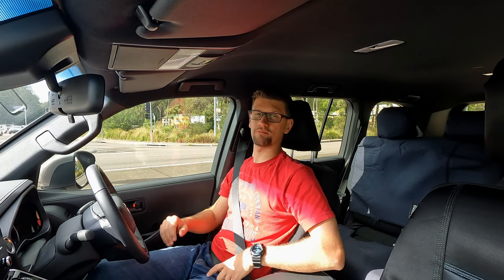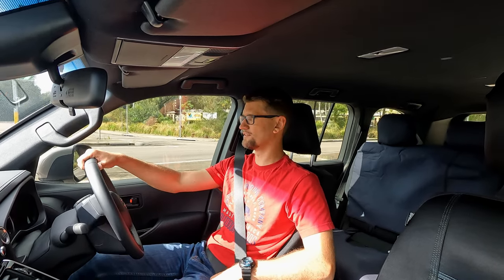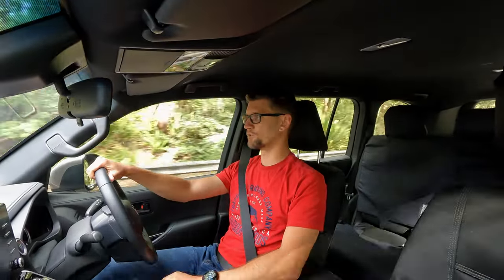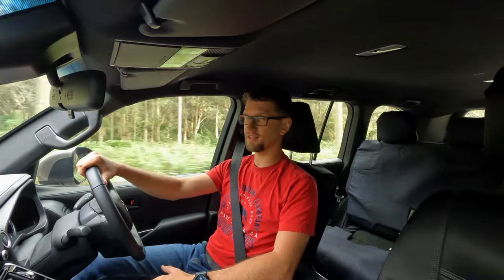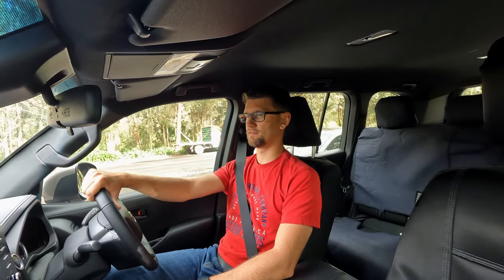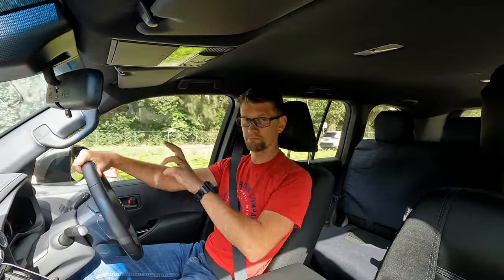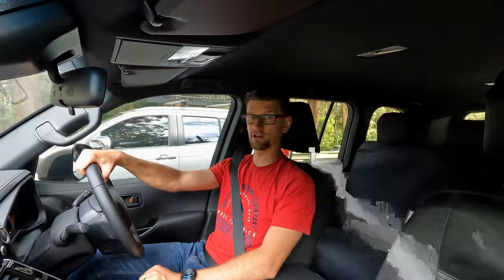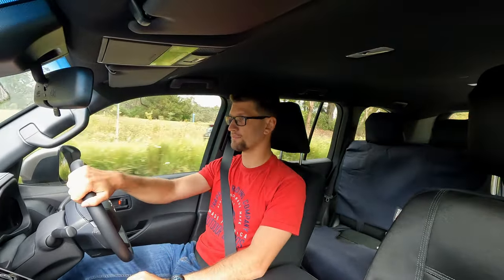We got a Land Cruiser 300 Series!!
Episode 11: I take you for a drive in our new 300 Series Land Cruiser

All music obtained from the YouTube Music Library.